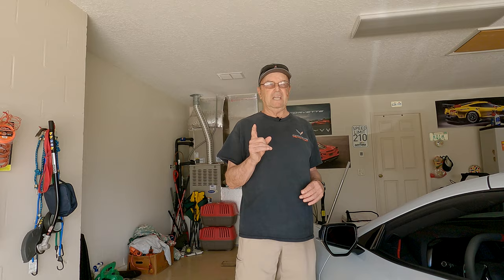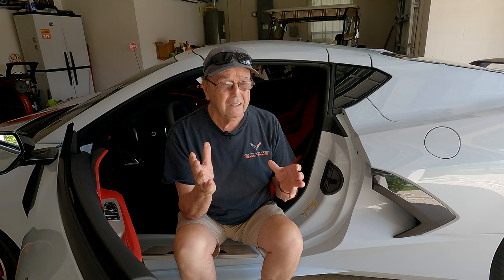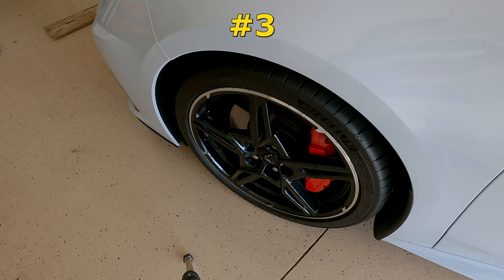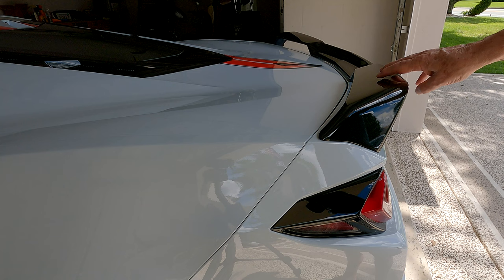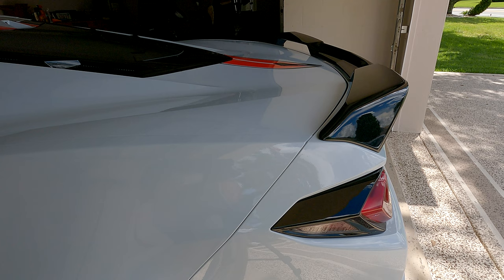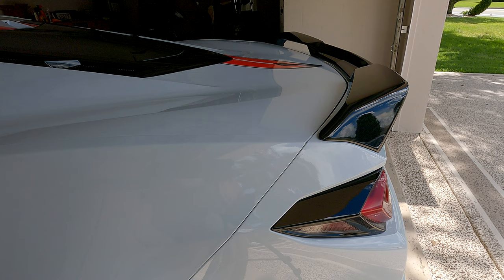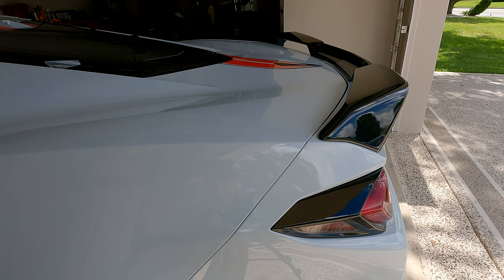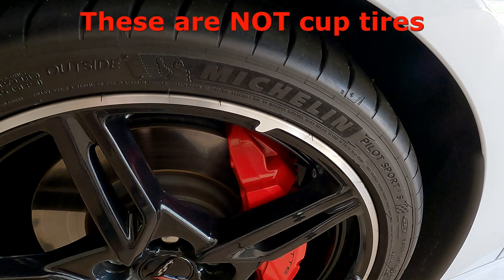10 reasons you SHOULD buy a 2023 Corvette Z06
This video explains why you SHOULD BUY the new 2023 C8 Z06 Corvette.
Last week's video was why you should NOT BUY the C8 Z06.